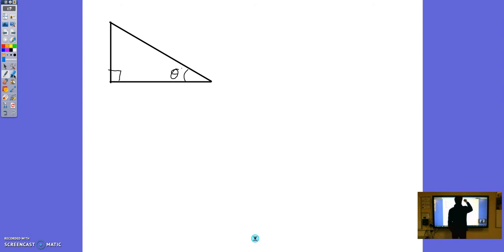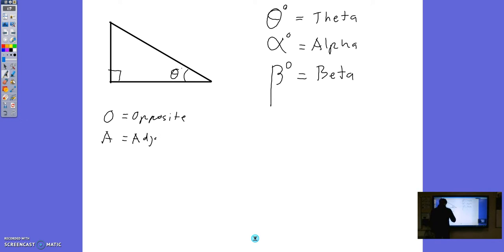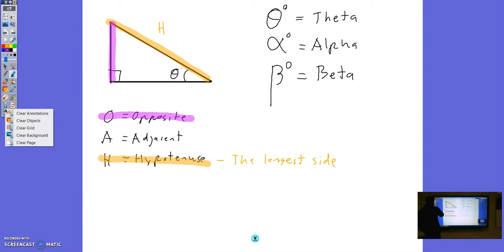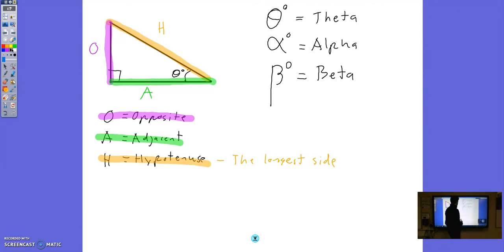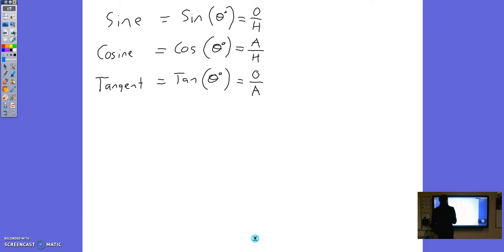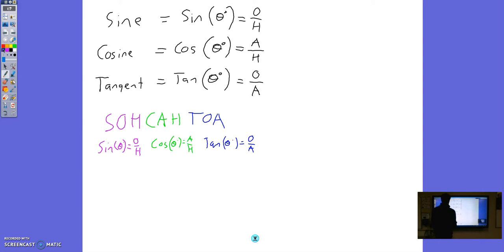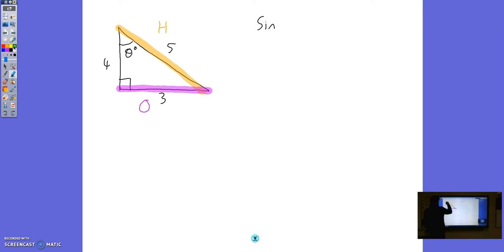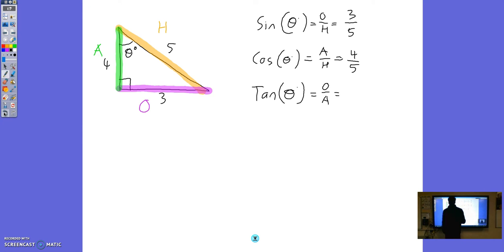9MAT Introduction to Sine, Cosine and Tangent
This video demonstrates how to:
- label a triangle in terms of Opposite, Adjacent and Hypotenuse
- substitute values from side lengths into Sin, Cos and Tan ratios